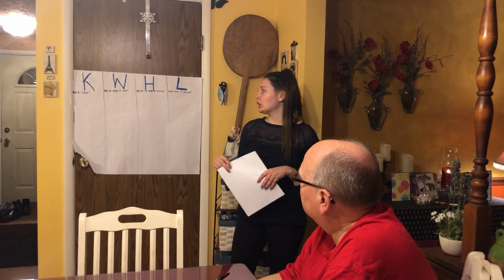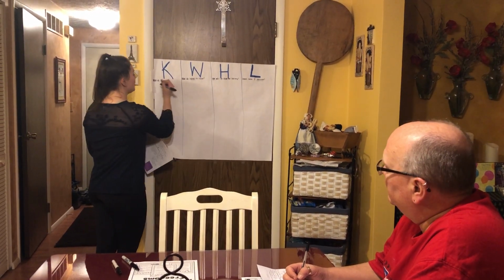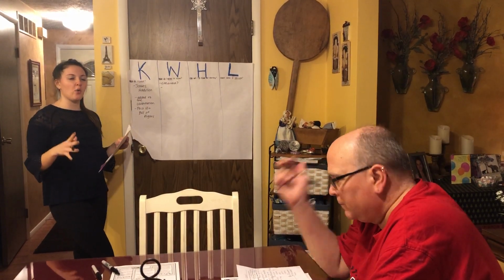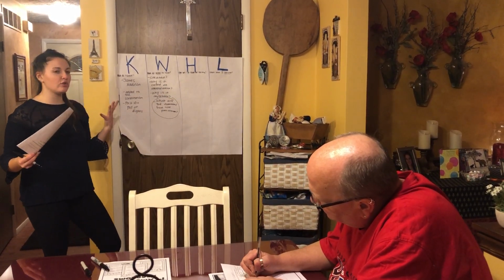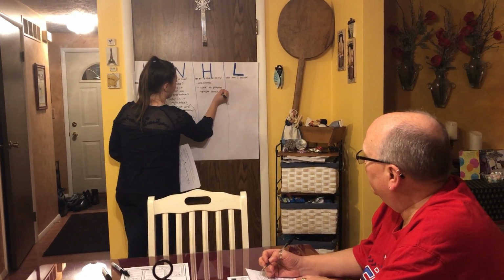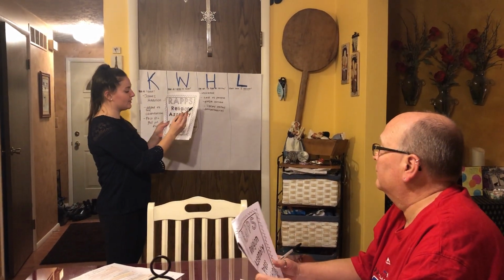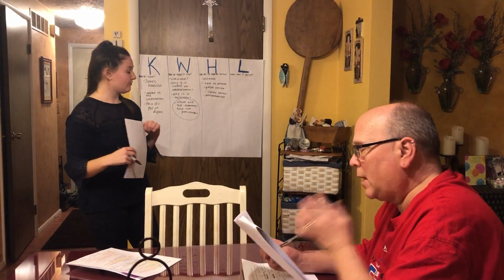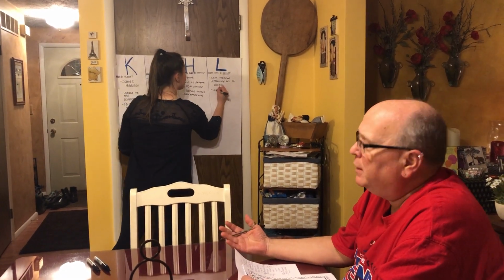Week 2 Mini Lesson